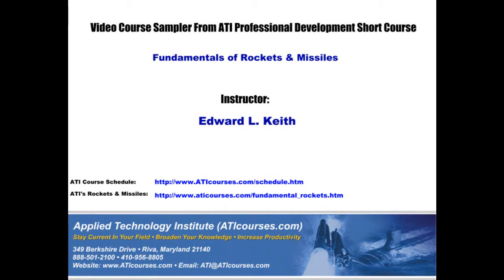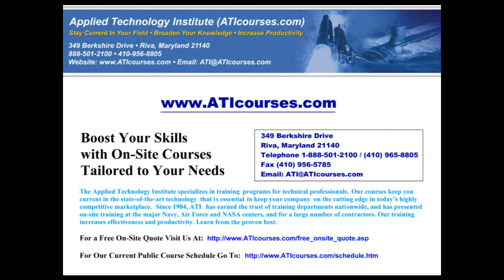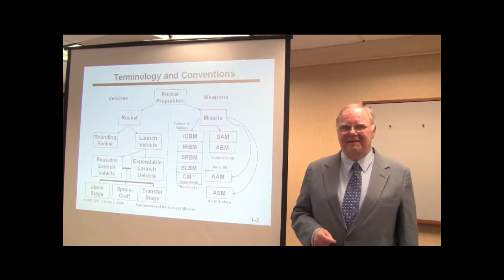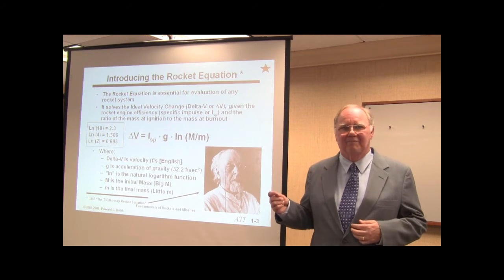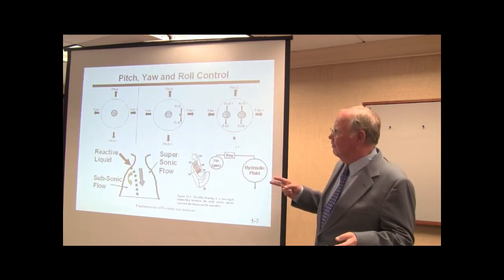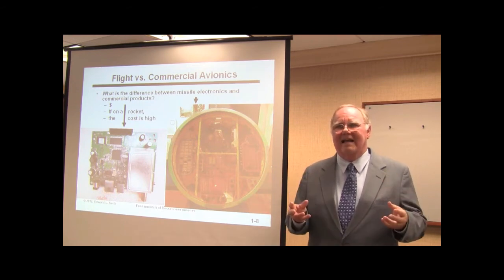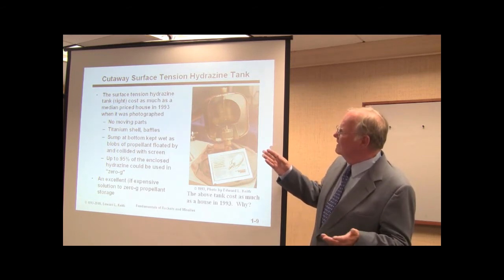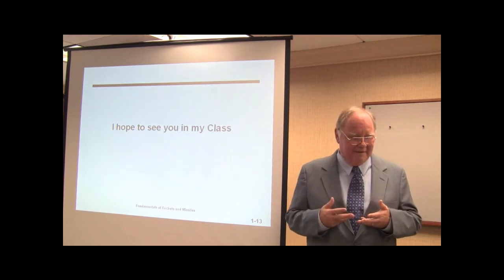ATI Courses Fundamentals of Rockets & Missiles Technical Training Course Video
This course provides an overview of rockets and missiles for government and industry officials with limited technical experience in rockets and missiles. The course provides a practical knowledge in rocket and missile issues and technologies. The seminar is designed for engineers, supporting disciplines, decision makers and managers of current and future projects needing a more complete understanding of the complex issues of rocket and missile technology. The seminar provides a foundation for understanding the issues that must be decided in the use, regulation and development of rocket systems of the future. You will learn a wide spectrum of problems, solutions and choices in the technology of rockets and missile used for both military and civil purposes.
The seminar is taught to the point-of-view of a decision maker needing the technical knowledge to make better informed choices. What you need to know about how rockets and missiles work, why they are build the way they are, what they are used for and how they differ from use to use. You will learn how rockets and missiles differ when used as weapons, as launch vehicles, and in spacecraft or satellites. The objective is to give the decision maker tools to understand the available choices, and to manage the technical experts with a greater in-depth knowledge of specialized disciplines.